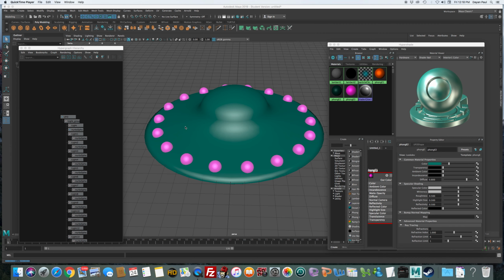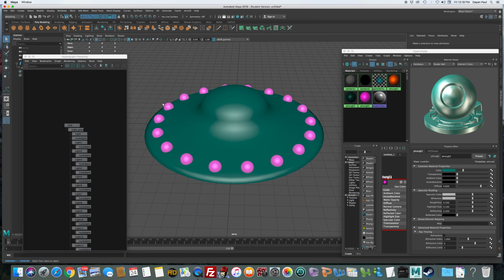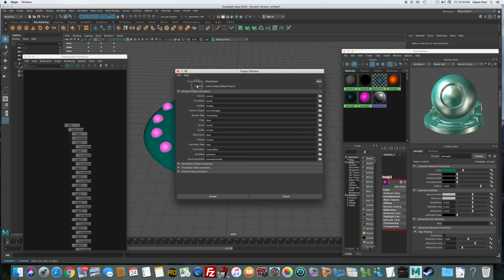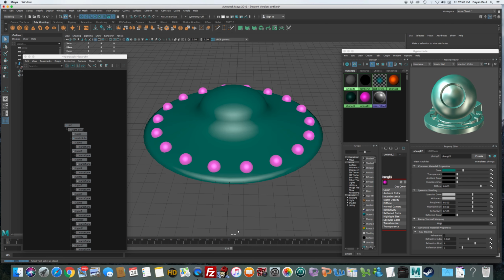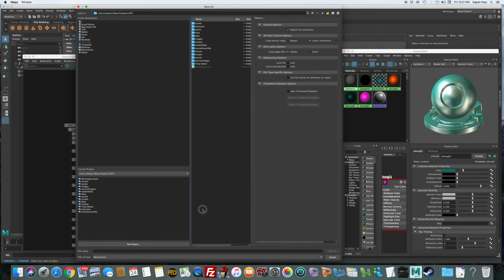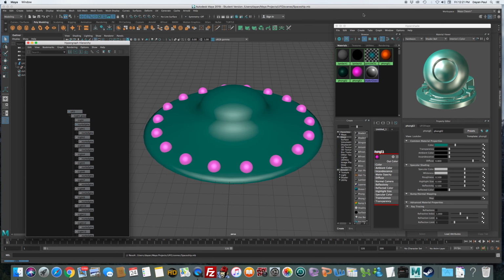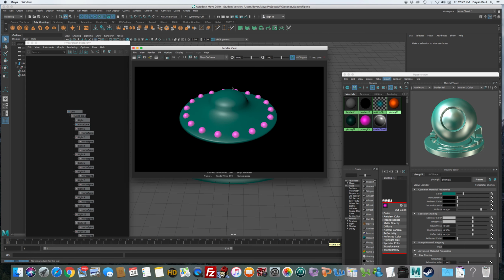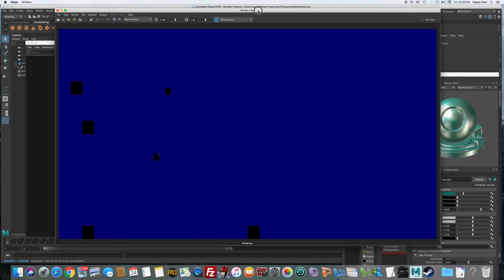MayaRockStars2 9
WTF? Where are my files?

In this last video from series 2 we cover how to create a Maya Project(a set of folders) where to you save your Maya files, MB(Maya Binary) or MA (Maya ASCI)  files.